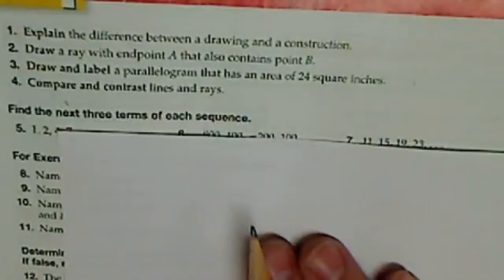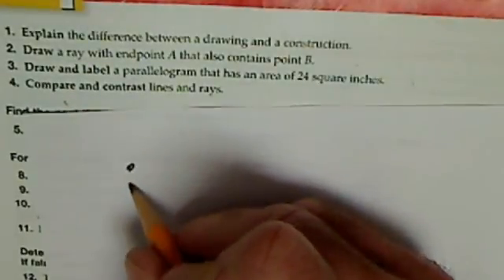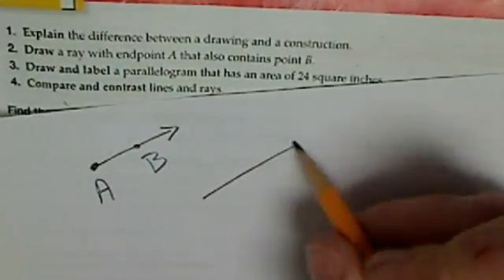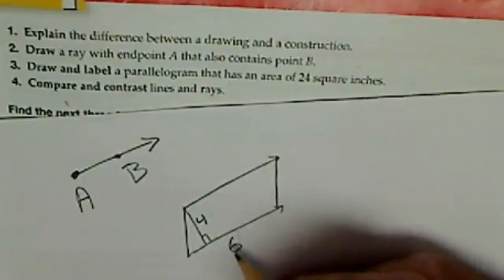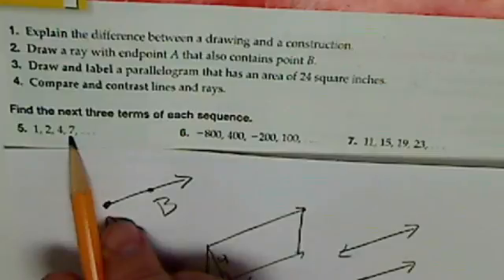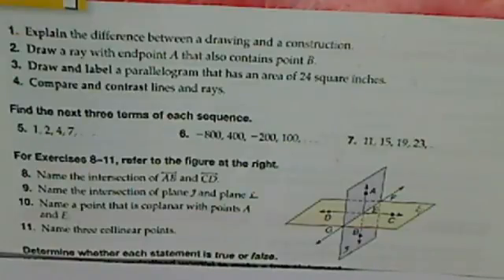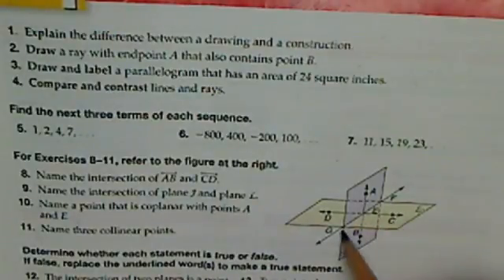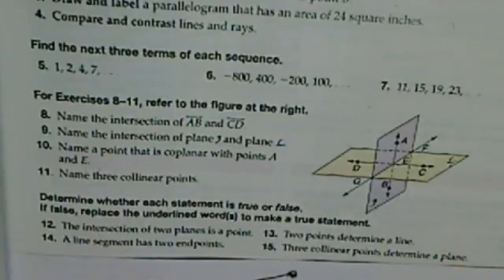Geometry Test chapter 1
A few standardized test problems for Geometry Chapter 1 Some of my favorite tools